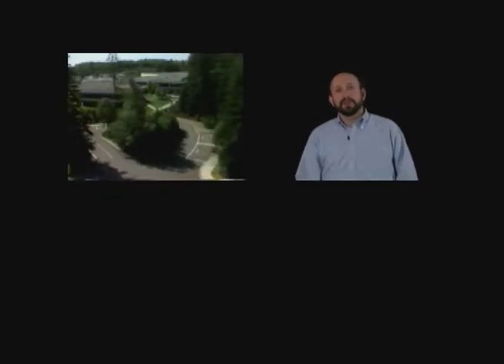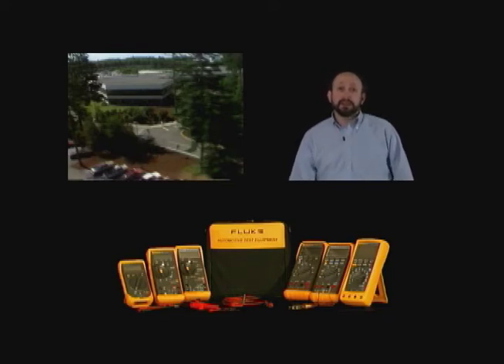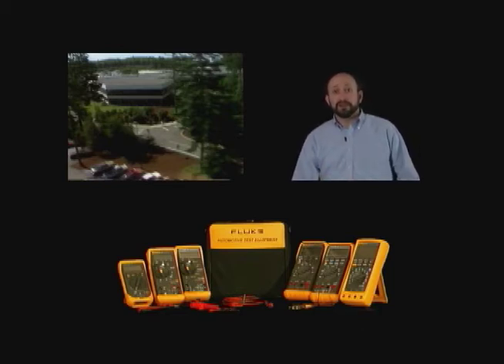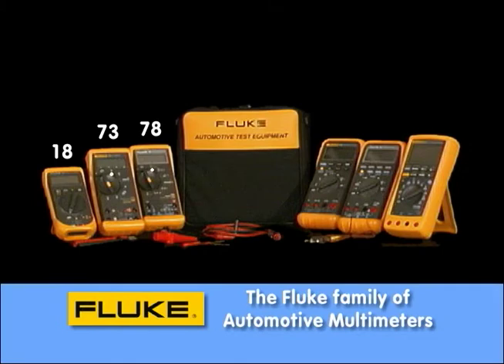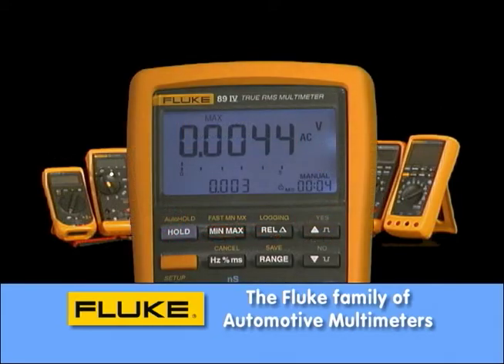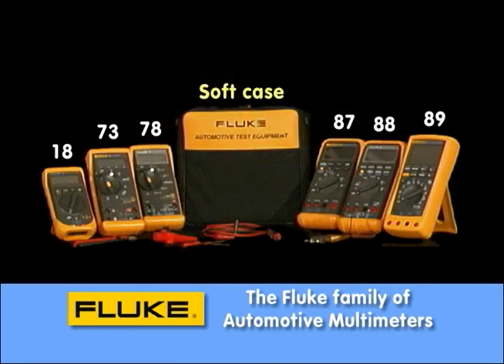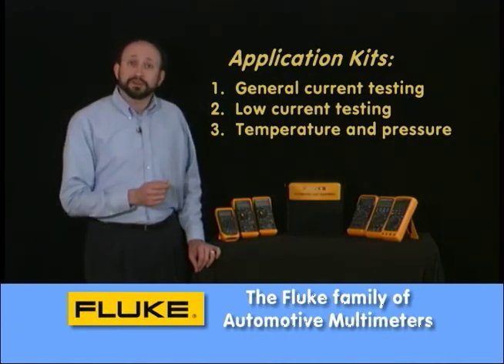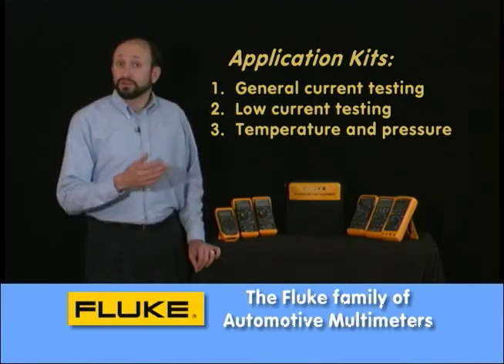Fluke DMM Introduction